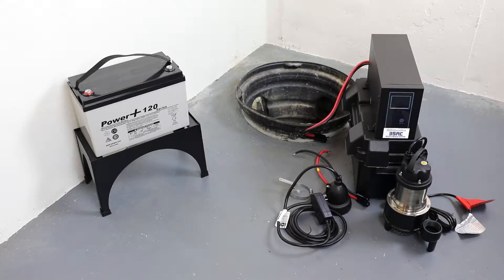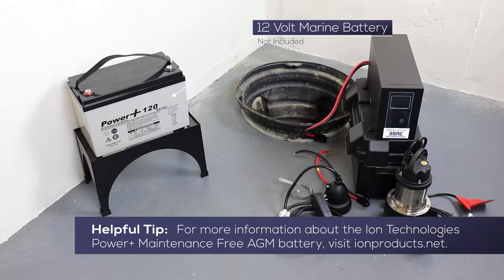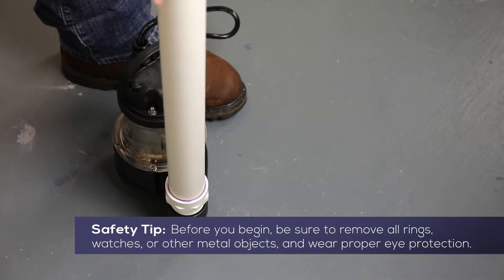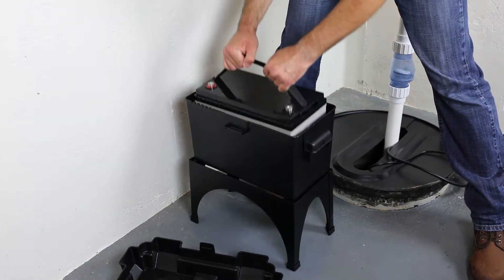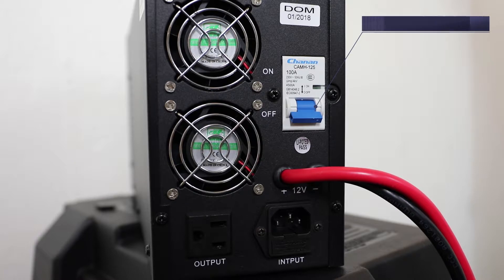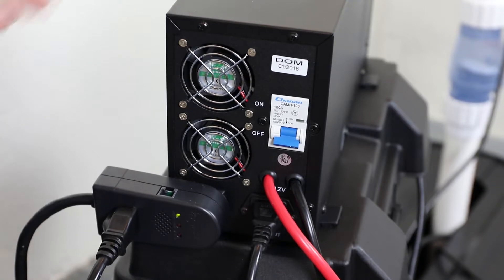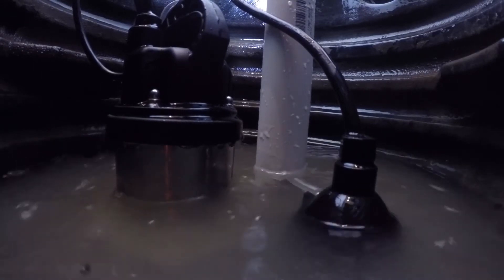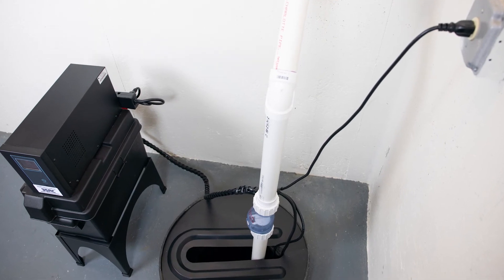35ACi+ Step-by-Step Installation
The 35ACi+ Battery Backup System from Ion Technologies is a single pump system ideal for basements with average water intake. The ACi+ series includes the innovative Ion+ digital level control with a built-in high water alarm. Featuring system status LEDs and an audible alarm buzzer, the Ion+ will alert you when your sump pit reaches critical levels. This video provides step-by-step installation details for the 35ACi+.

For more information about the Power+ maintenance free AGM batteries,